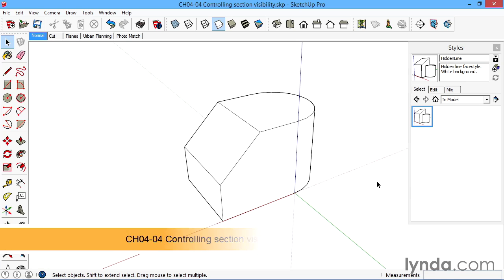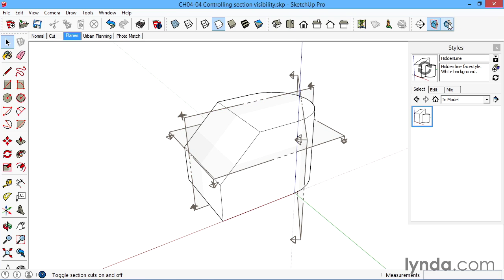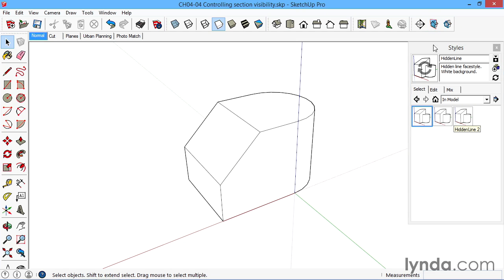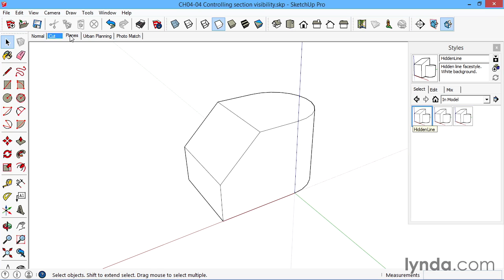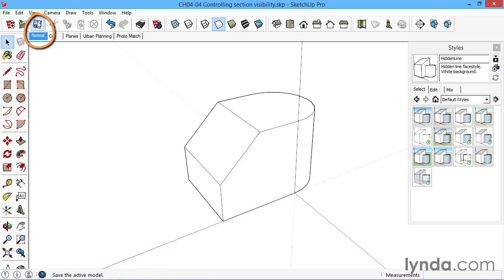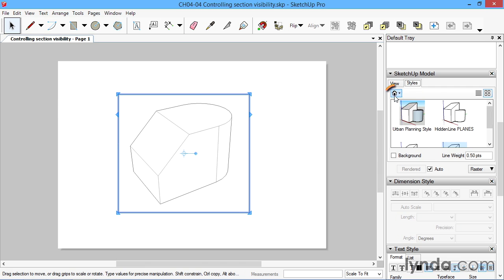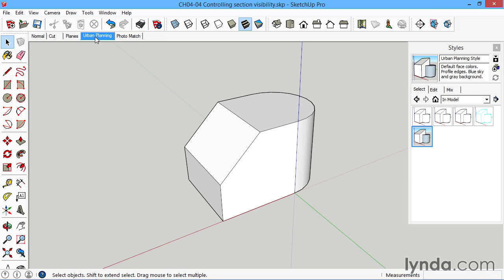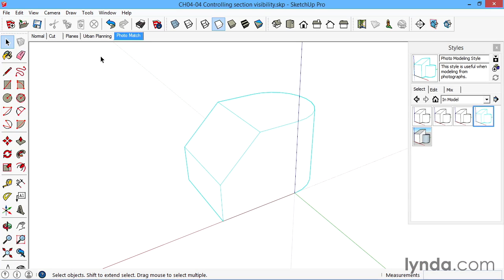025 Controlling section visibility